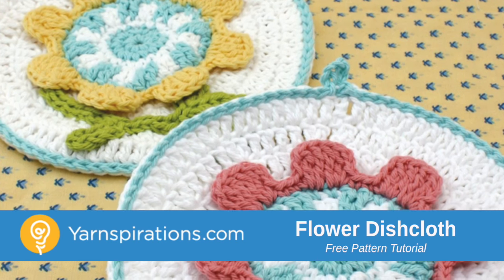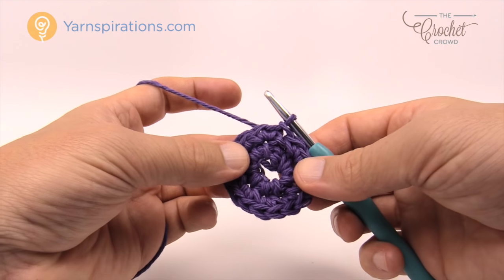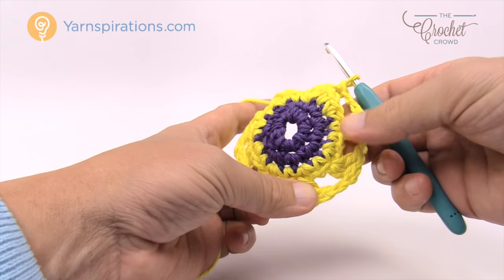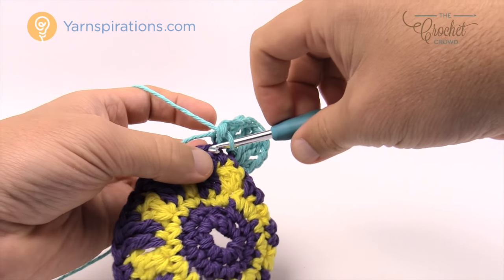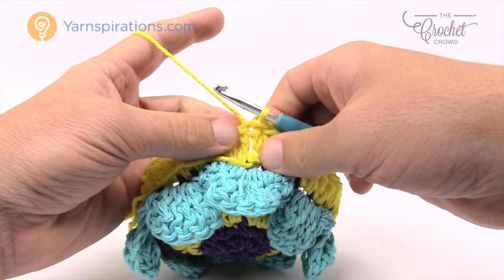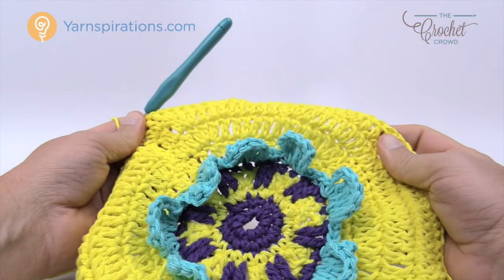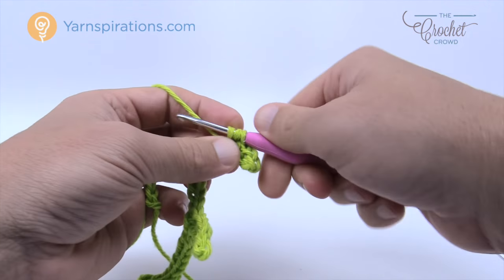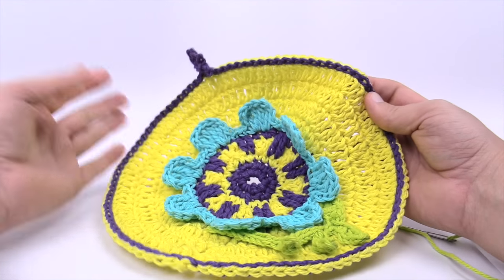How to Crochet A Dishcloth: Spring Flower | EASY | The Crochet Crowd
Learn how to make a Spring Flower Dishcloth. The flower is 3 Dimensional which is crocheted right into the project as you go. The petals lightly sit onto the surface. These are really whimsical and ornament. crochet learntocrochet crochettutorial .